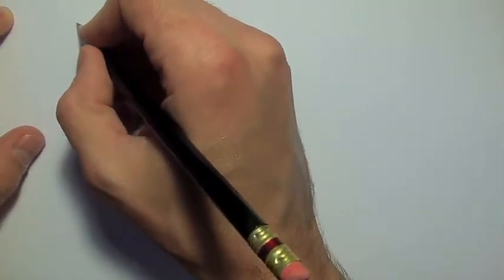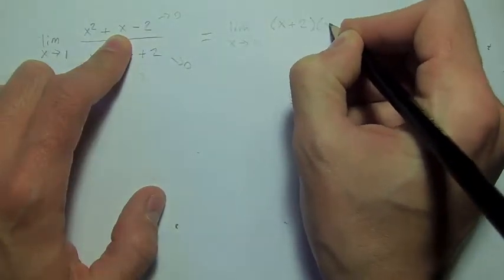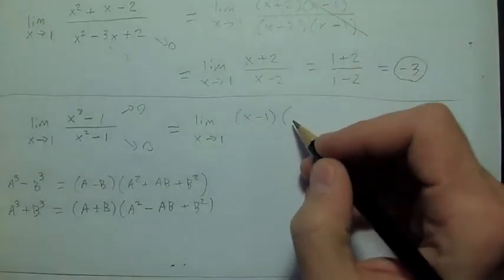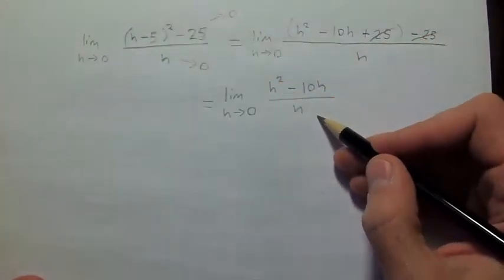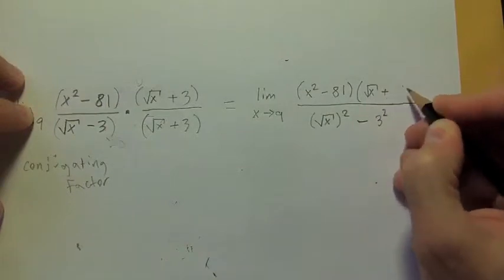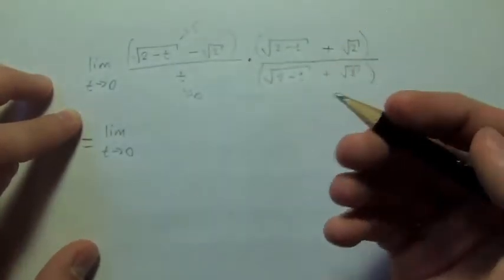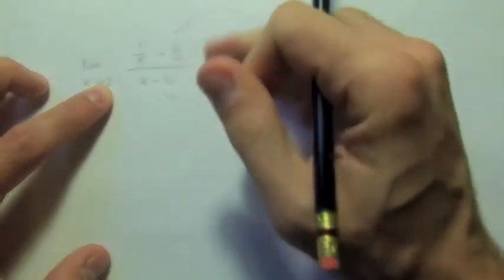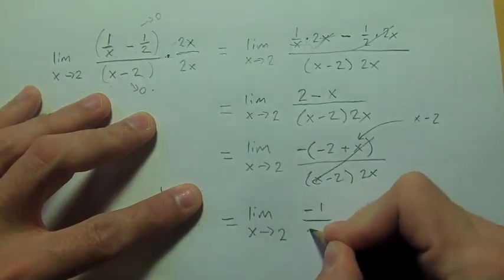More Examples from 2.3: Limits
More examples from Section 2.3, evaluating limits analytically.